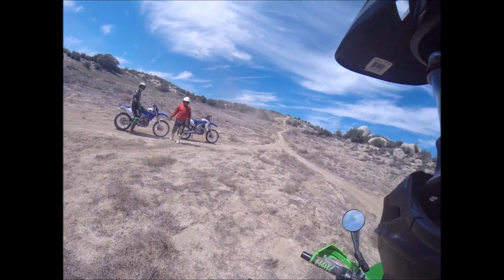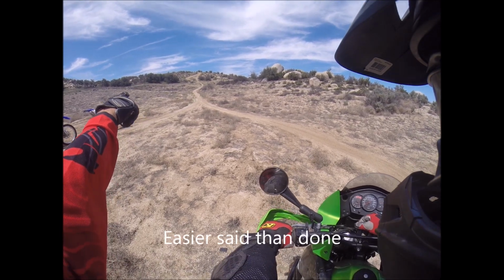KLR Training Day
Dirt training on a KLR 650 at Motoventures in Anza, California